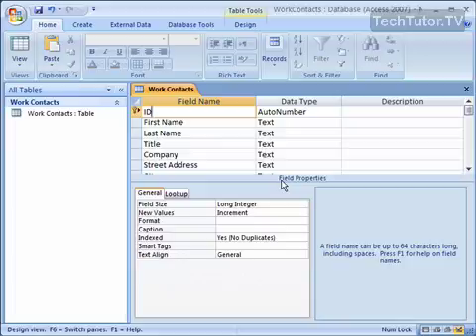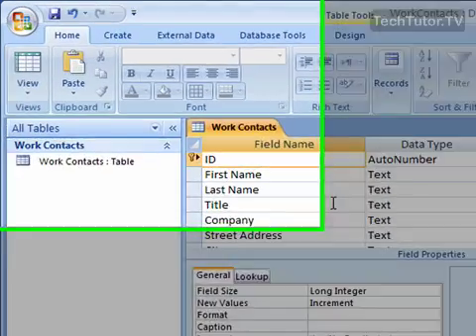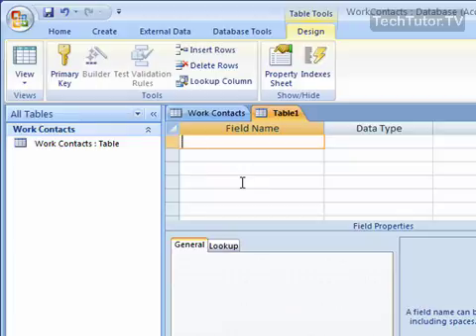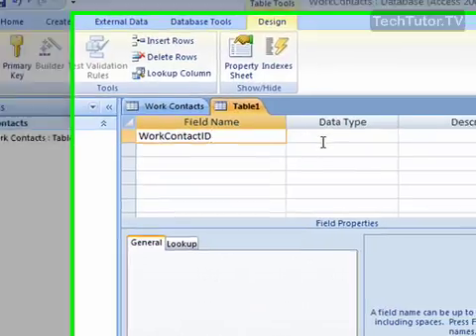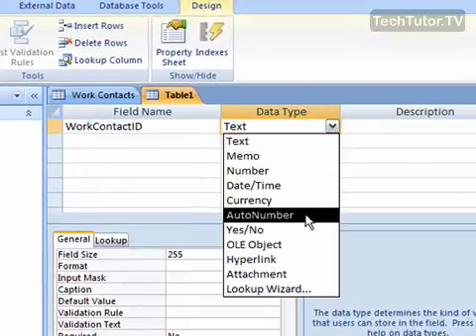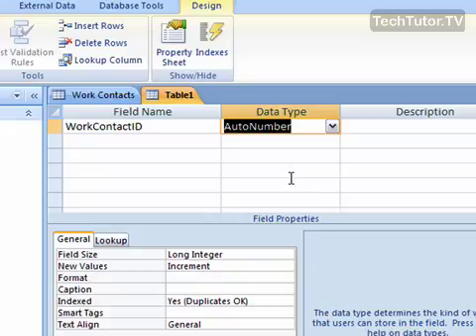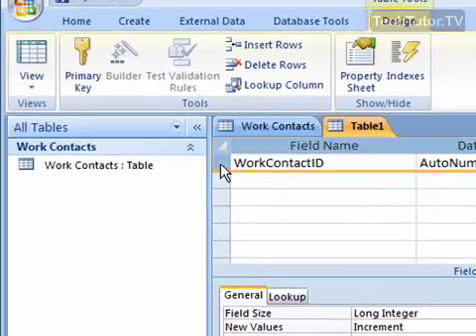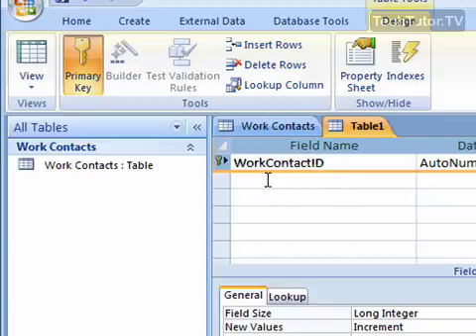Create a New Primary Key Field in Access 2007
See a higher quality video on TechTutor.TV! If you create a new table on your own, you will need to create a primary key field for that Access 2007 table. In this tutorial, you will learn how to create a new primary key field in Access 2007. See higher quality tutorials all for FREE